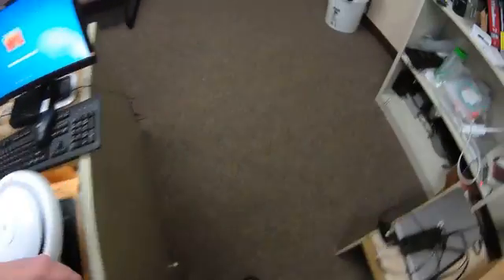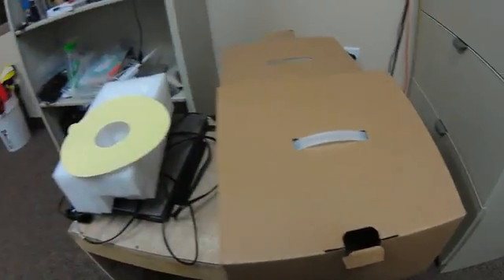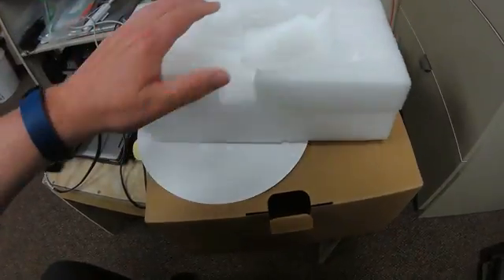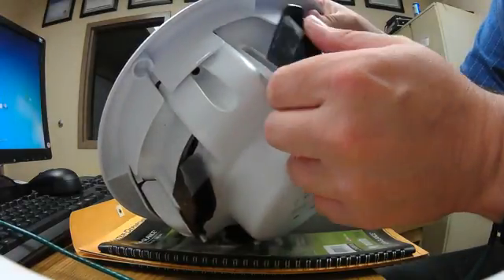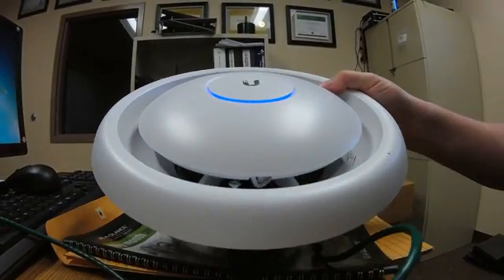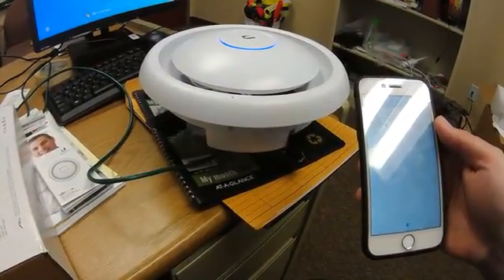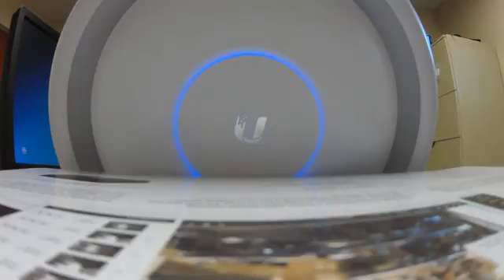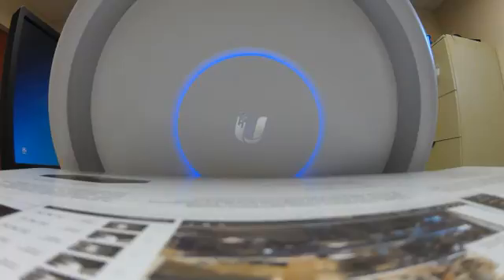Ubiquiti Networks UniFi AP AC EDU - Physical Size and Demo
In this video  I show you the size of the AP AC EDU and also give a brief demo.  This unit is very impressive.  The diameter is ~12 inches and the depth is around 5 inches.  It comes with an adhesive template for cutting the hole out of your ceiling tile.  There are some undocumented features to the system, such as being able to connect to it with SIP.  We will likely use this so we can page using the system from our existing phone system.

The link I provided above is the latest stable controller and you can use it to provision and use the EDU for playback.

That thing really amplified my gum chewing, SORRY!